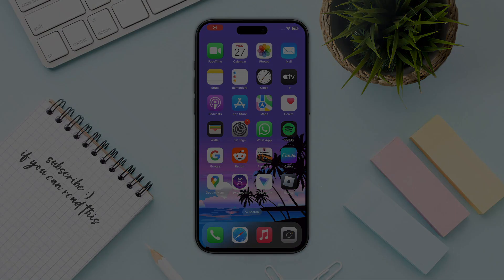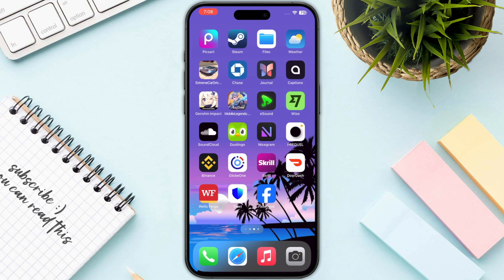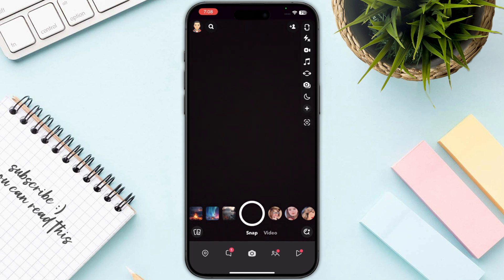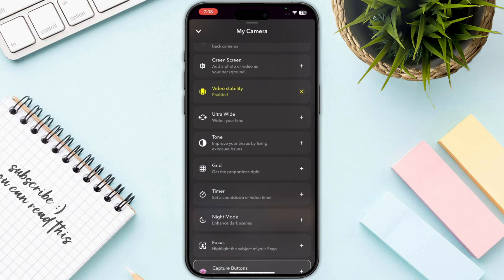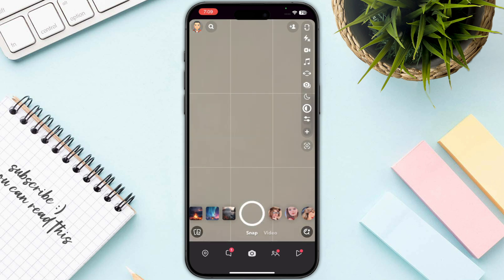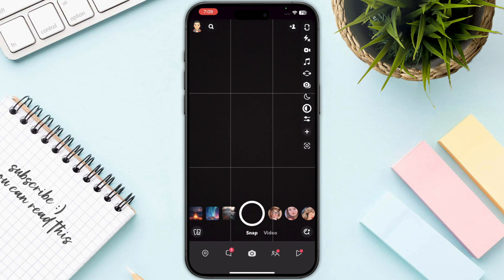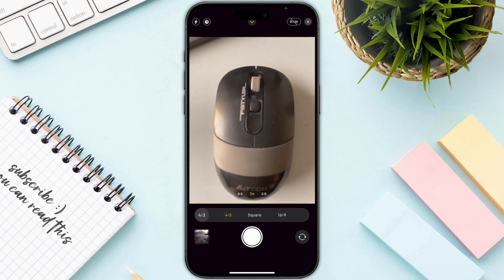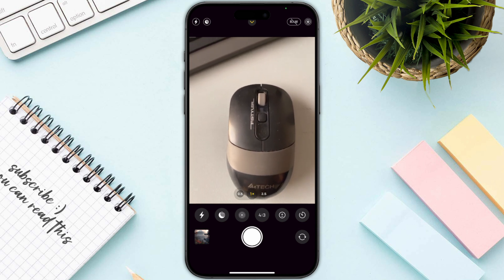How To Improve Snapchat Camera Quality iPhone (2025) | Snapchat Camera Quality Settings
Are looking for a video about how to improve snapchat camera quality iphone? here it is! In this video I will show you exactly how to make snapchat camera quality better Make sure to watch the video to the very end. You will learn how to fix snapchat camera quality iphone.